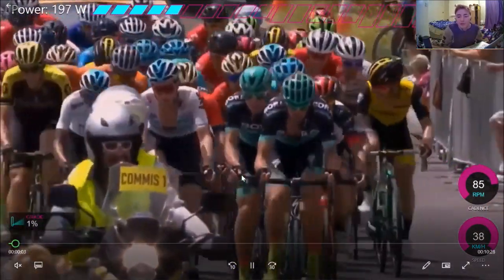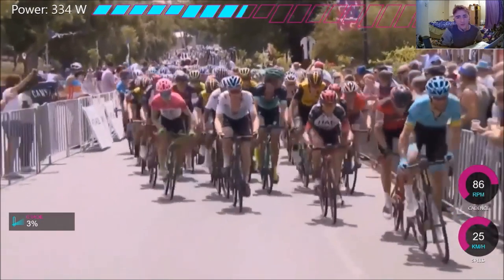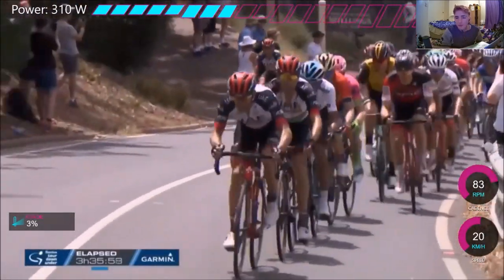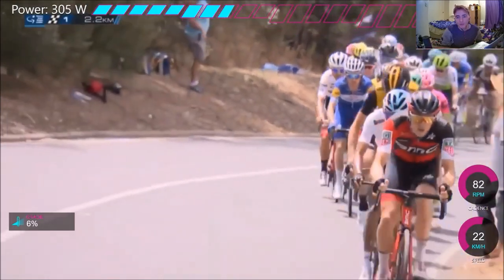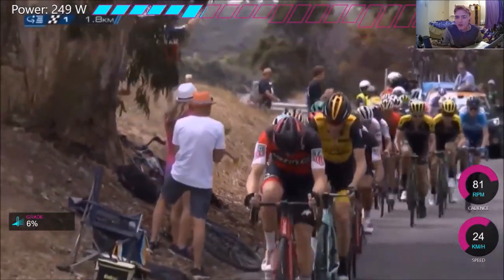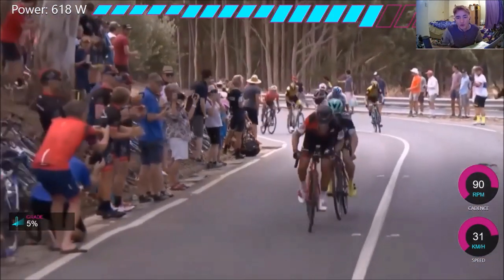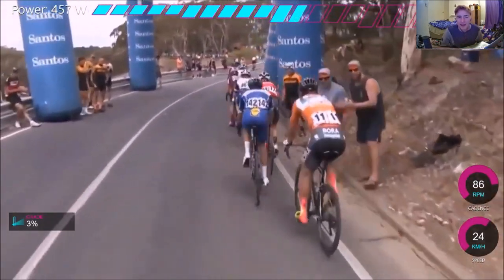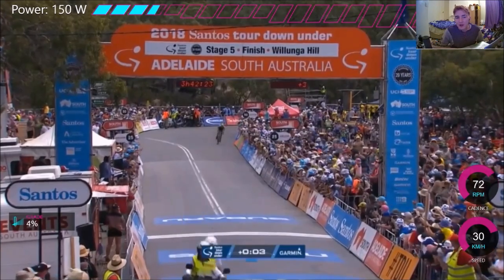PORTE DESTROYS Willunga Hill w/ POWER DATA!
Richie Porte won in a dominant fashion atop Old Willunga Hill in the 2018 edition of Tour Down Under. Porte attacked a long way out but dropped everyone pretty quickly and soloed to the win in Stage 5 of Tour Down Under 2018.